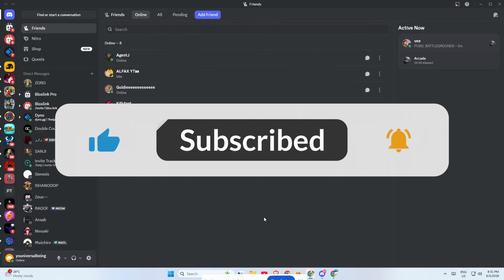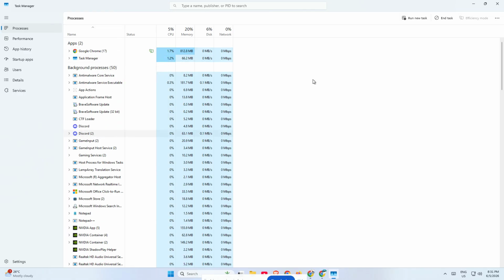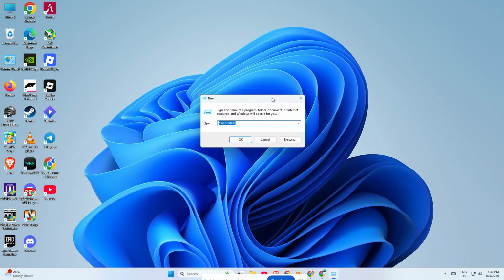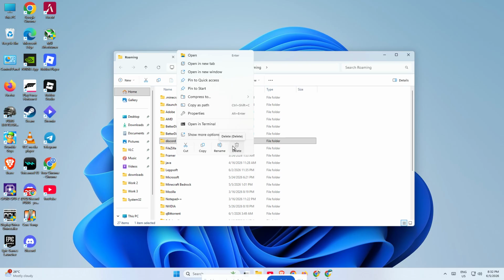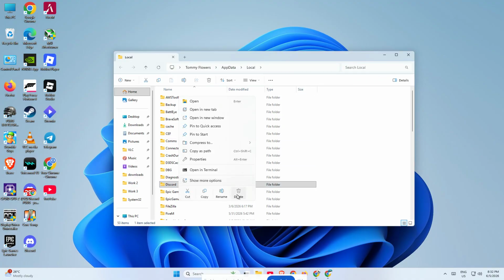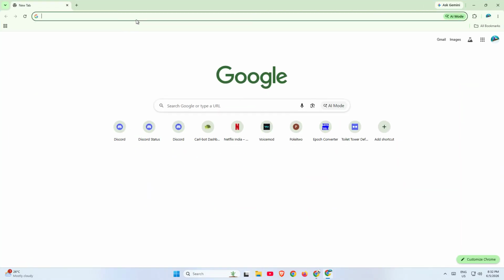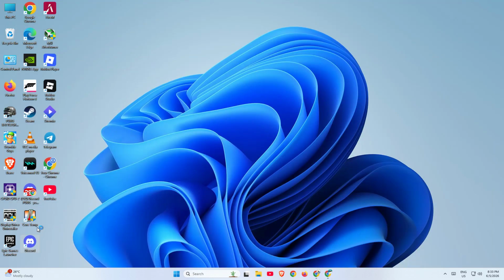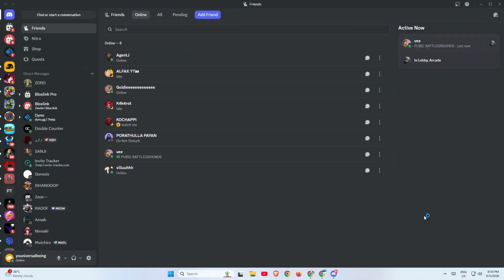Fix Discord Fatal JavaScript Error (Easy Guide)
Learn how to fix the Discord fatal JavaScript error by closing active processes, deleting corrupted AppData folders, and reinstalling Discord safely on Windows.
This step-by-step guide is perfect for users who want a fast, simple solution without advanced troubleshooting.

🕚Timestamps:
0:00 Introduction
0:17 Close All Active Discord Processes
0:48 Delete Corrupted AppData Folders
1:36 Reinstall Discord From The Official Download Page
2:11 Final Fix Tips And Outro

✍️What You'll Learn In This Video:
• How To Close All Active Discord Processes In Task Manager
• How To Delete Discord AppData Folders To Remove Corrupted Files
• How To Reinstall Discord Cleanly From The Official Download Page
• How To Run The Discord Installer As Administrator
• How To Fix The Discord Fatal JavaScript Error On Windows

💡Pro Tips:
• Always end every Discord process before deleting app folders
• Use the official Discord website to avoid outdated installers
• Run the setup file as administrator for a smoother reinstall
• Restart your PC after reinstalling if Discord still won’t open
• Keep Windows updated to reduce app launch errors